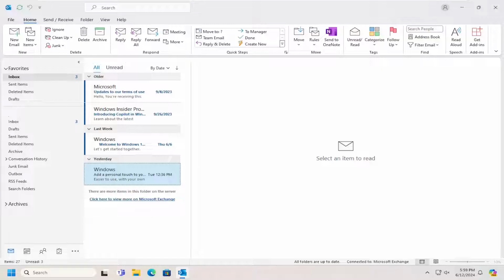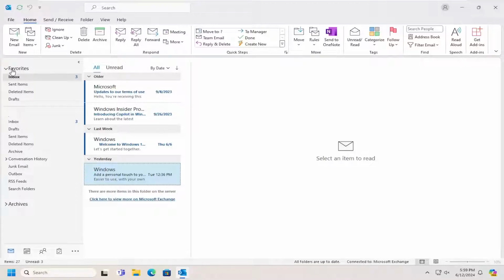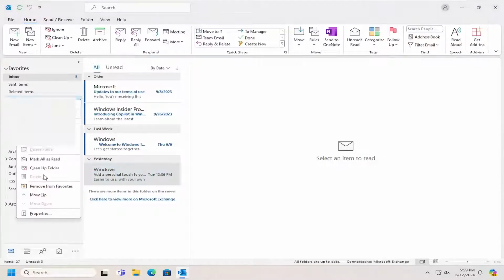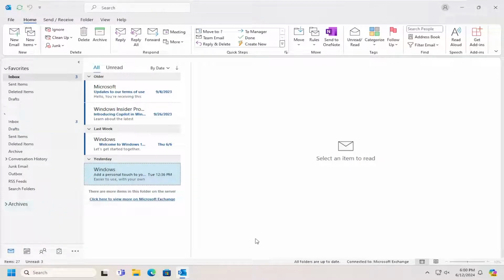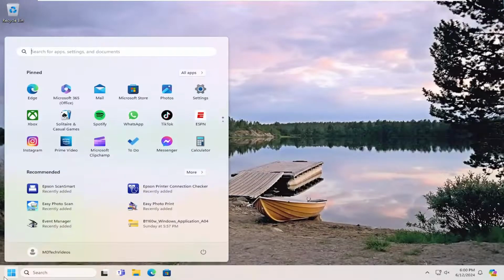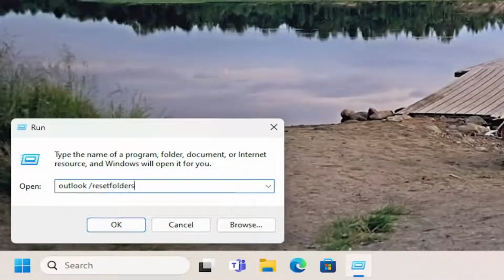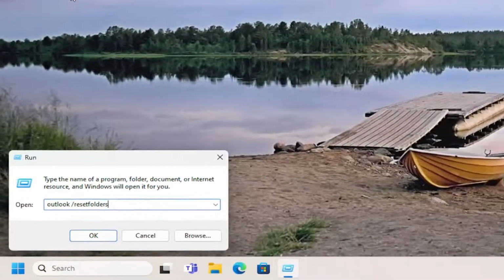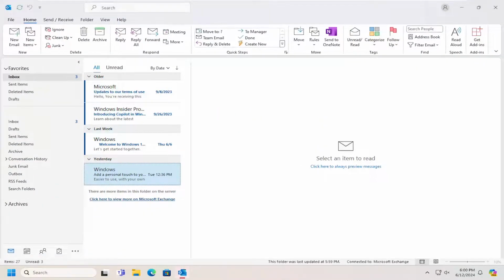Drafts Folder Missing From Navigation Pane In Outlook - How To Fix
Outlook.com is a highly popular email service by Microsoft and is used by millions of users worldwide. While it’s known for its added features, it also comes with its set of problems. For instance, many users have been reporting this strange issue where they can’t find the Drafts folder on the navigation pane all of a sudden.

Issues addressed in this tutorial:
drafts folder missing from navigation pane in Outlook
drafts folder missing in Outlook
drafts missing from Outlook
my drafts folder disappeared in Outlook
can't find drafts folder in Outlook
can't find navigation pane in Outlook
Outlook drafts folder not updating
navigation pane disappeared in Outlook
missing draft folder in Outlook
navigation pane missing in Outlook 365
how to find drafts folder in Outlook

The Outlook client comes with several different panes that you can show and hide. Each of these panes is designed to make it easier to find, see, and manage things in Outlook. We're going to take a look at how you access them, and how you can customize them to your way of working, starting with the Navigation pane.